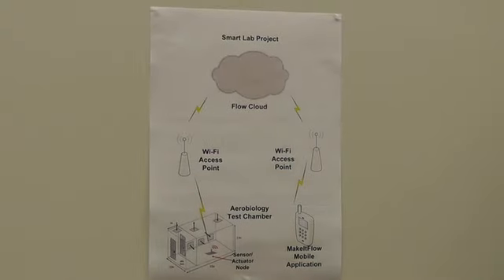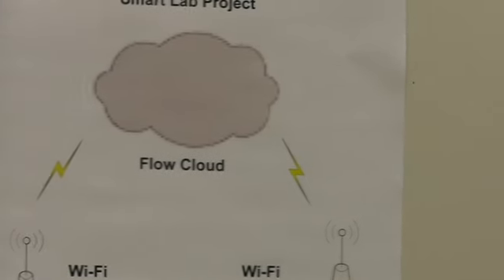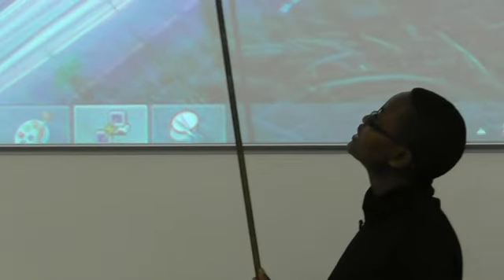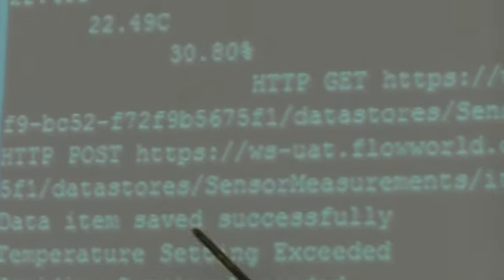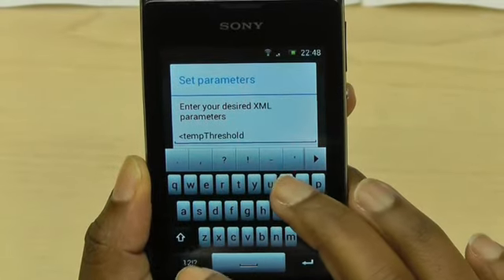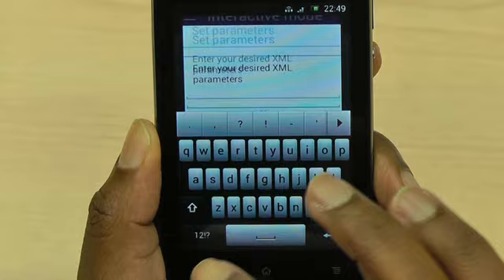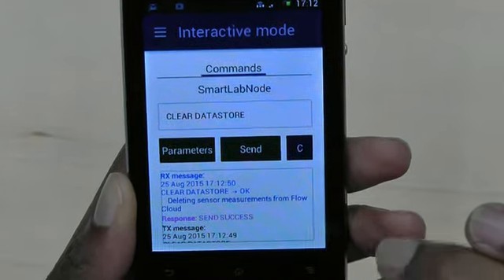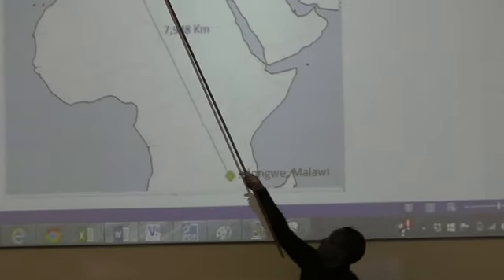SmartLab using Imagination Technologies' Flow Cloud and chipKit WiFire